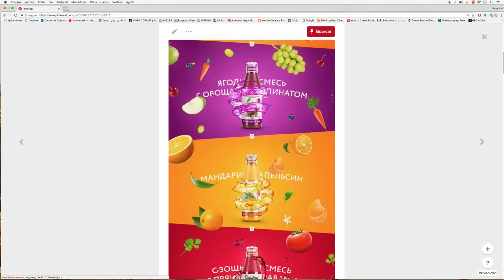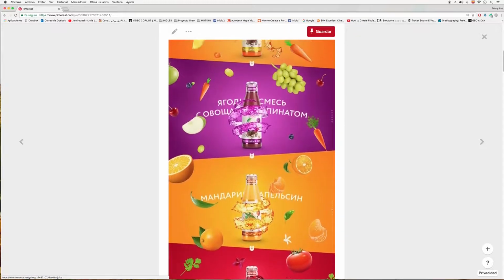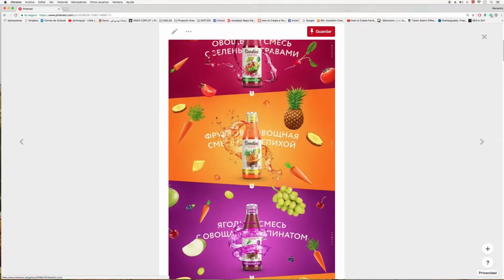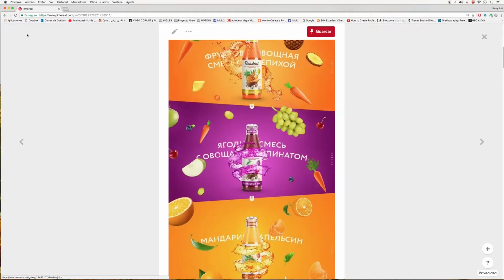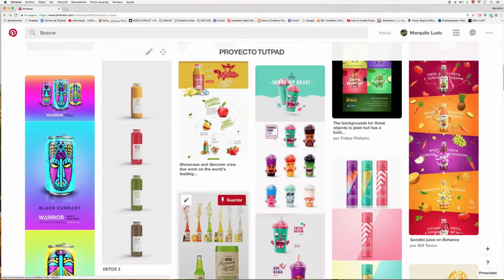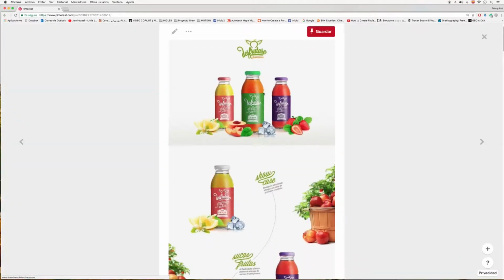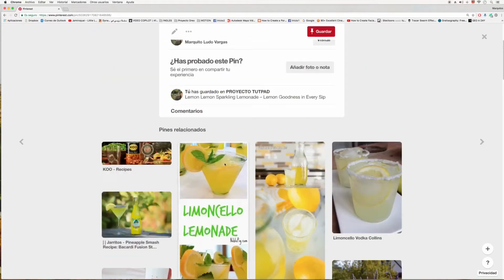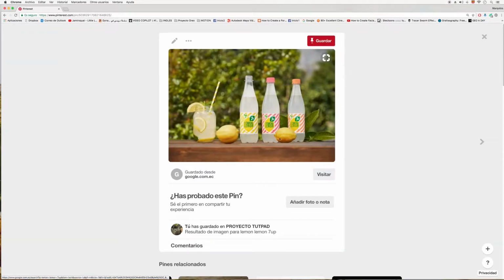01/09 Inspiration — Graphic Design: Create a 3D Product Advert_ENG